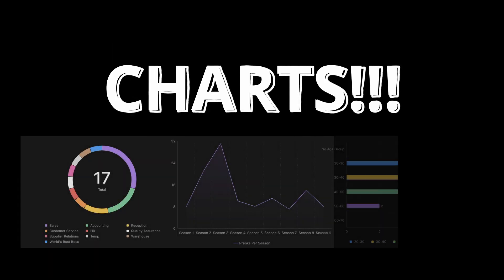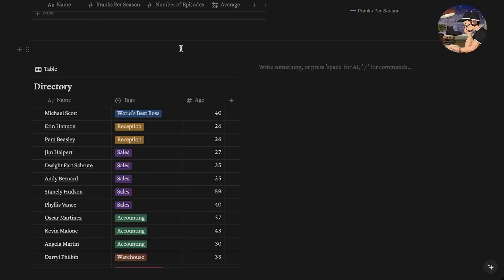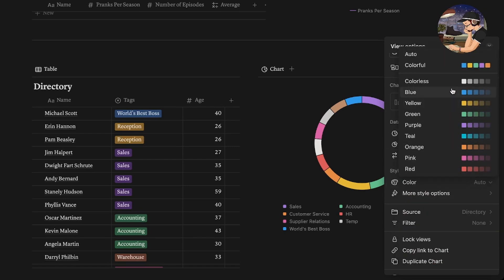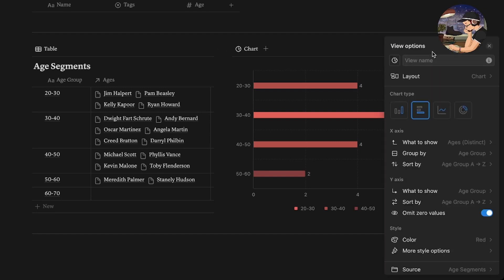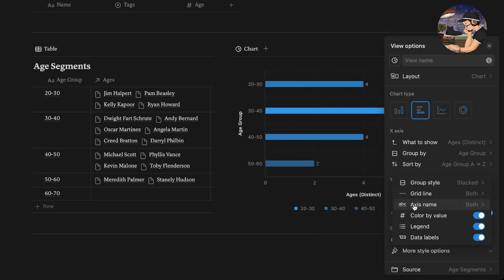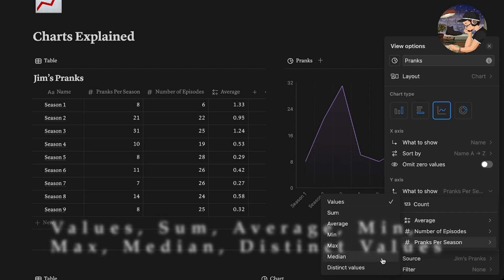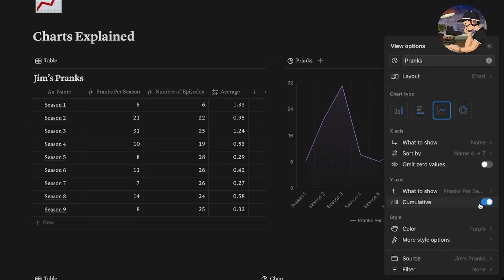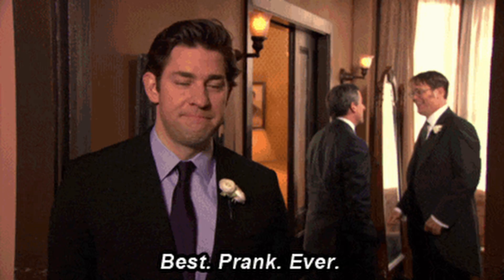Notion Charts Explained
Notion Charts are finally here! While they are still in beta and not fully rolled out to every user, they are absolutely fully functional and provide a clean and crisp look for displaying your data.

In this video I break down the three different chart types: donut, bar, and line charts, as well as their functionality, their limits, and their features.

Chapters
00:00 Intro
00:29 Donut Chart
02:34 Bar Chart
04:00 Line Chart